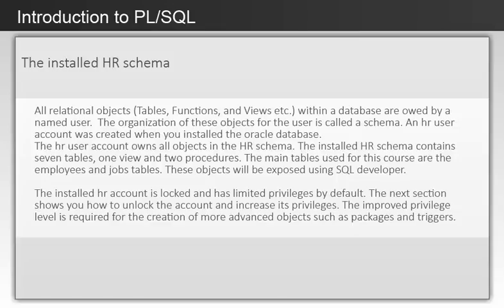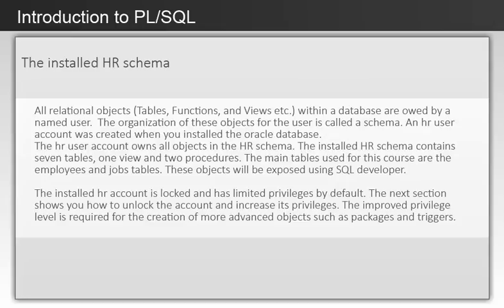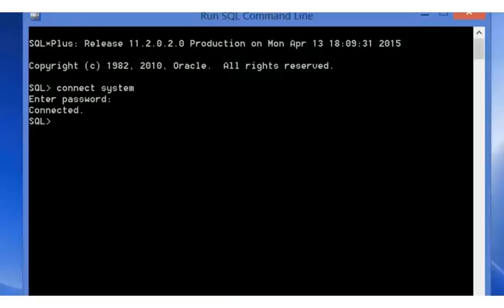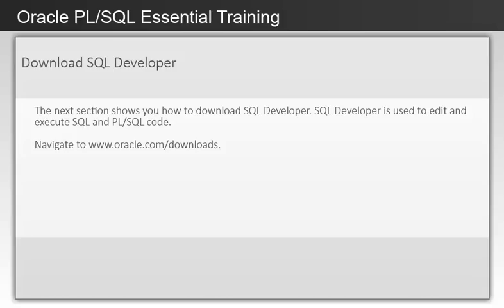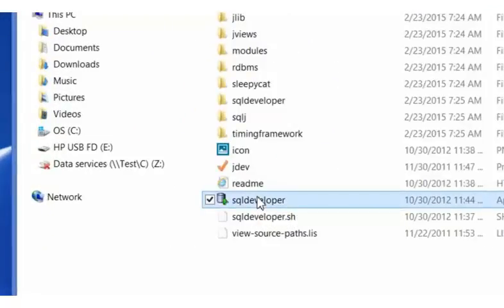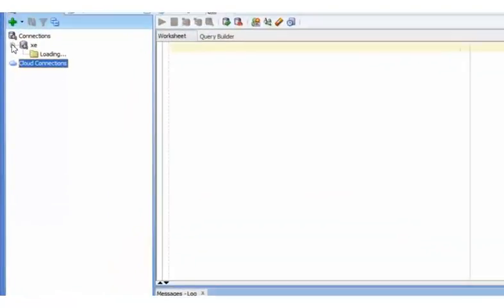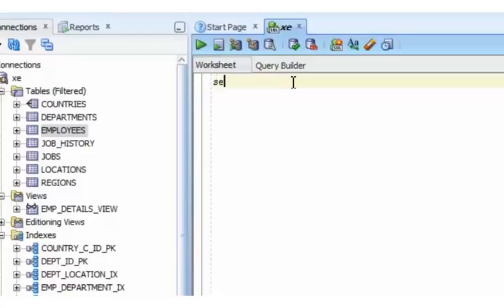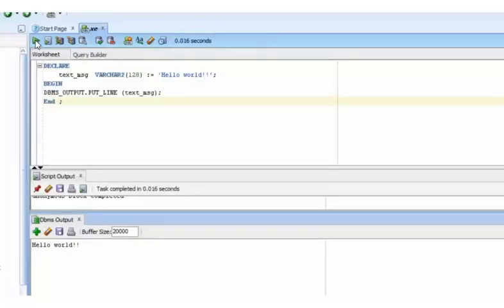Install SQL Developer and unlock the oracle Hr Schema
Shows how to Install and configure SQL developer,  unlock the Hr schema and alter oracle database privileges/roles